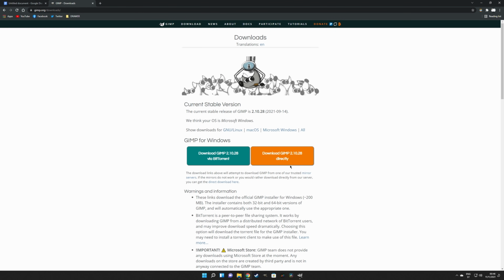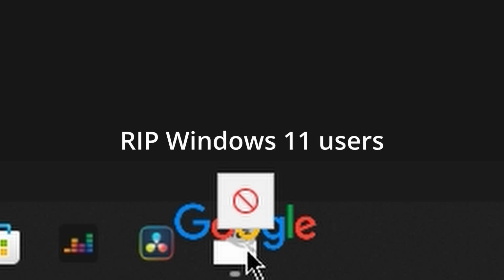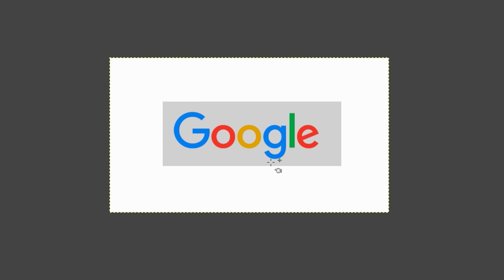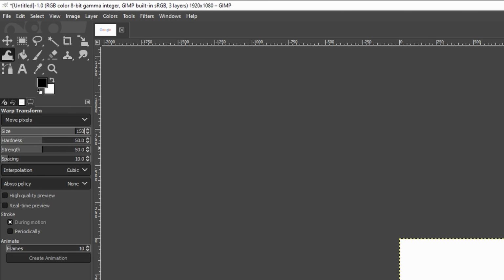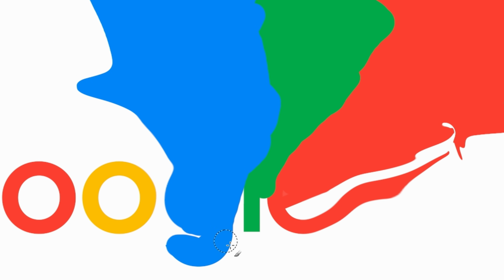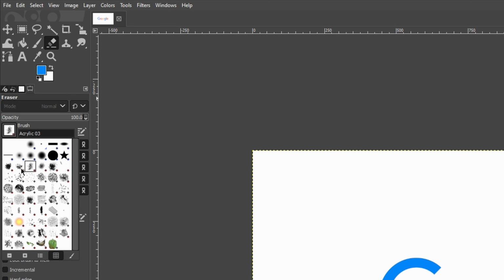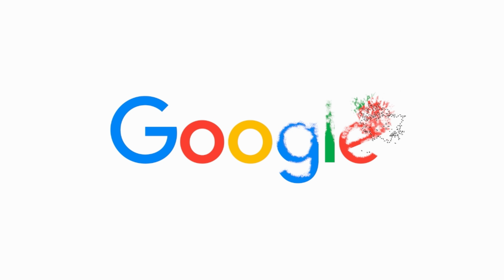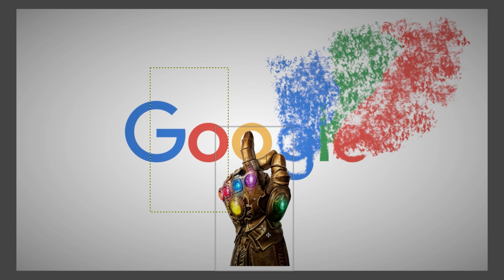SSSniperwolf SSStole My Thumbnail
How to make a Fun Google Secrets thumbnail.